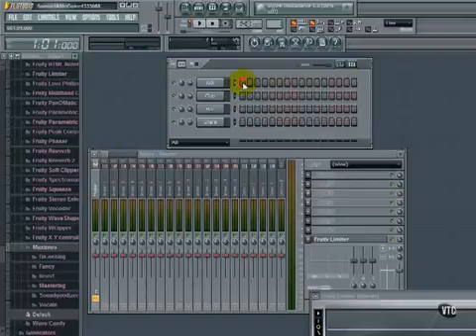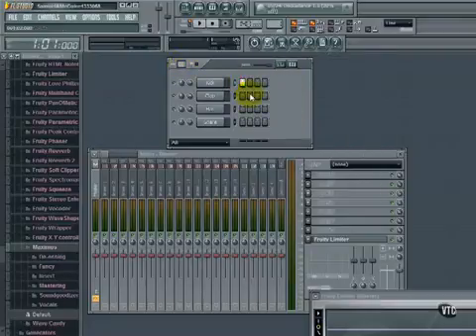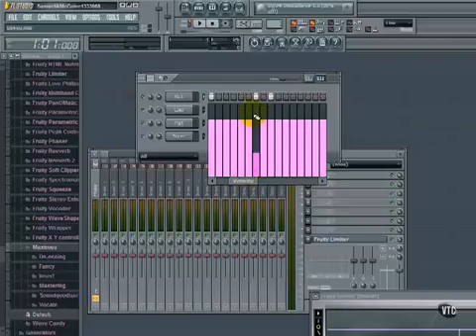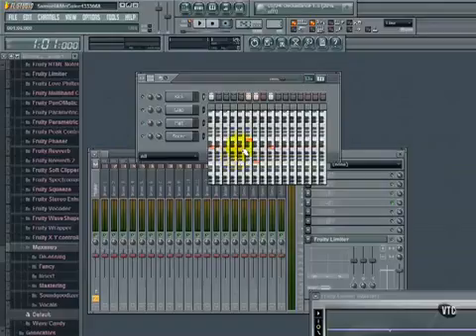FL STUDIO 8 & 9 Using the Step Sequencer pt 1360p H 264 AAC)